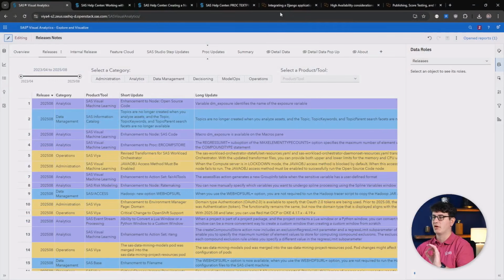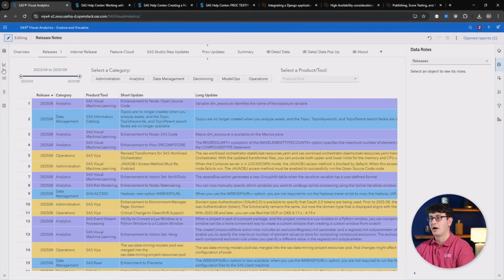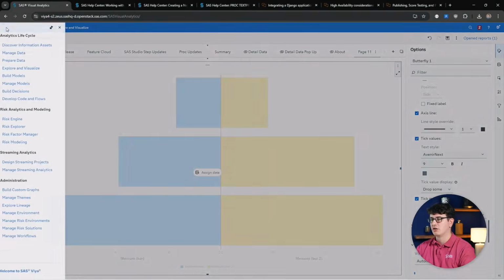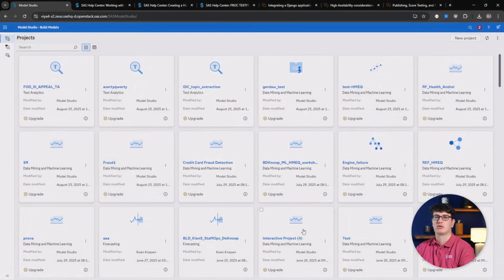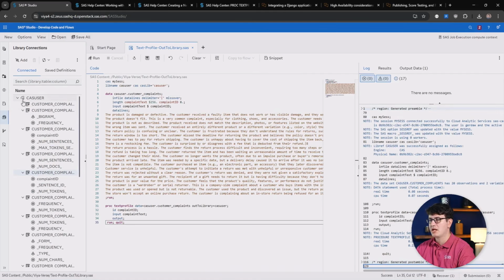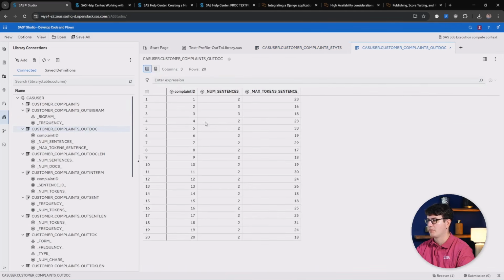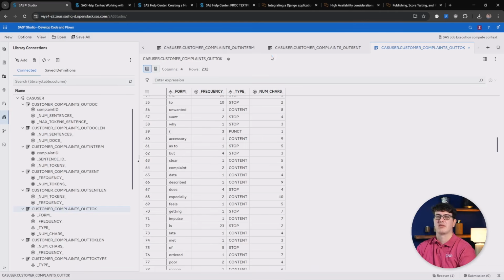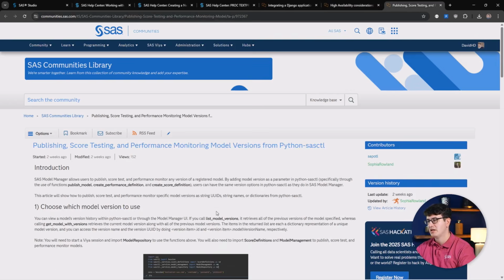Modelling Projects, Textprofiling and a lot more | Into the Viya Verse Ep. 32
Timestamps:
00:00 - 00:20 - Intro
00:20 - 02:16 - SAS Visual Analyitcs
02:16 - 03:17 - SAS Model Studio Projects
03:17 - 06:09 - Proc TextProfile
06:09 - 07:20 - Special Shout Outs & Outro